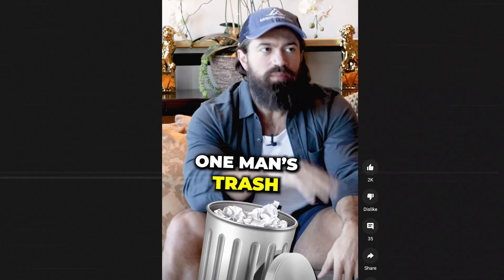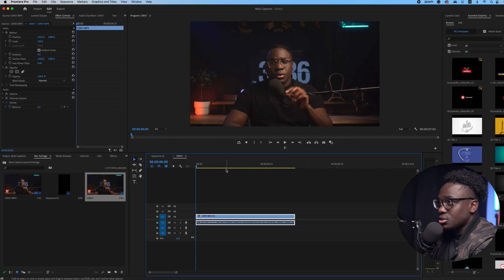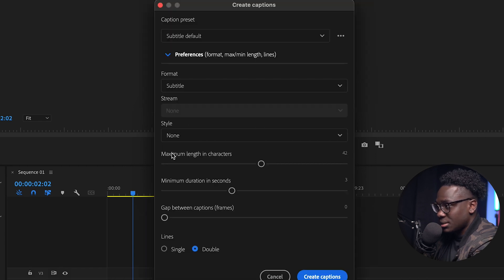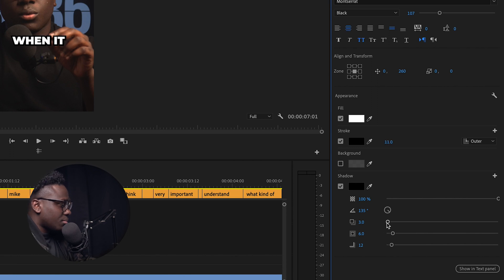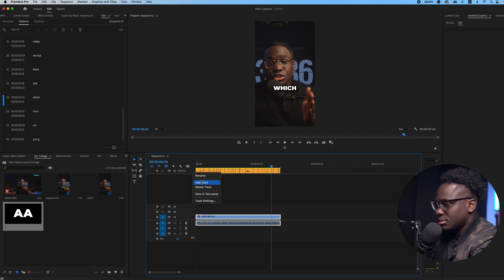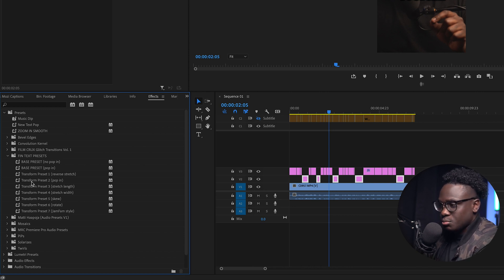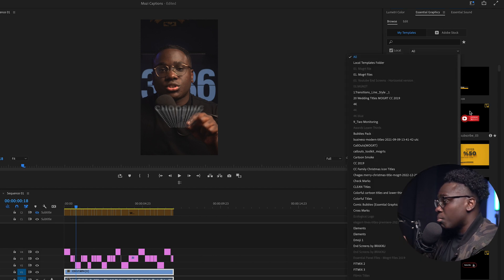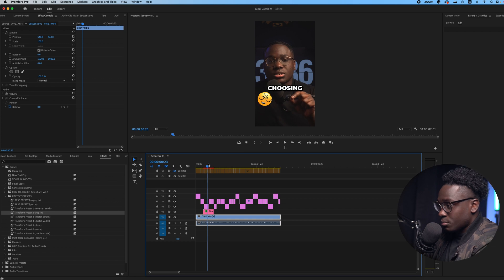THE NEW Alex Hormozi Captions 2023 Style! (Full Tutorial)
Here is how you can create Alex Hormozi, Gary vee style captions for reels, tik toks or shorts.
There are many ways to create captions but this is my process using the new Premiere Pro 2023 update.